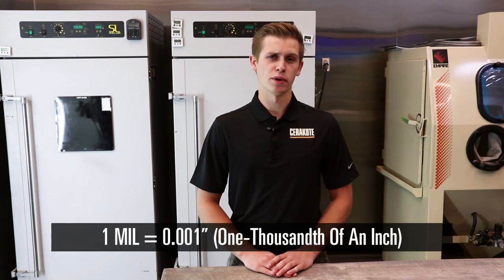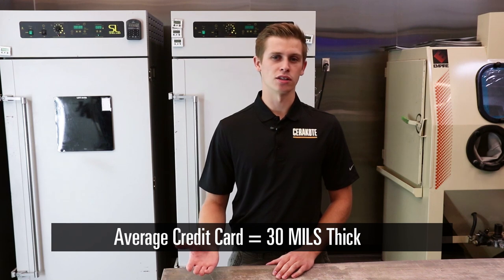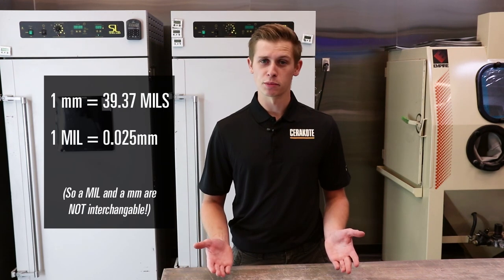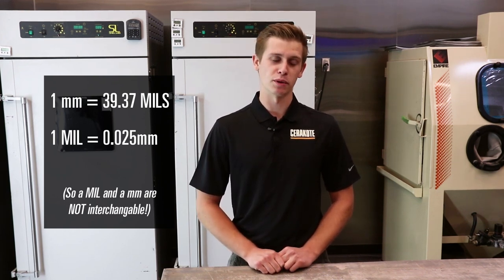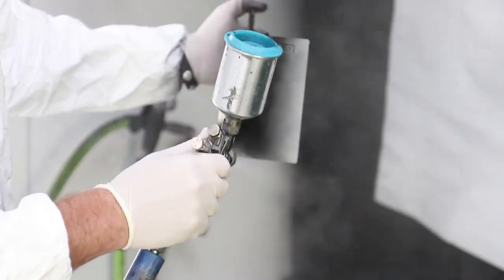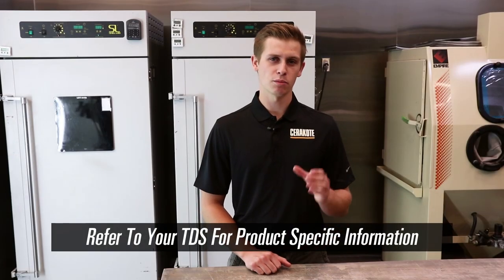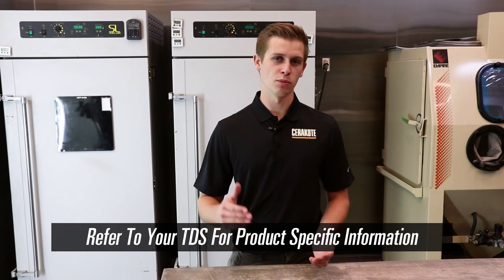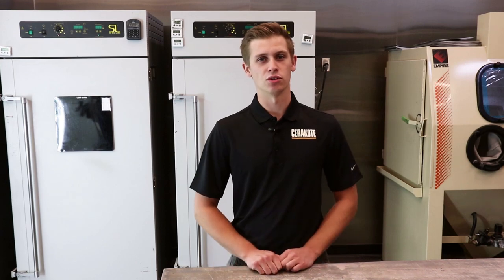What Is A MIL?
When it comes to measuring, it's important to note that a MIL is its own unique unit of measurement. When applying Cerakote, proper MIL thickness is key for superior coating performance.